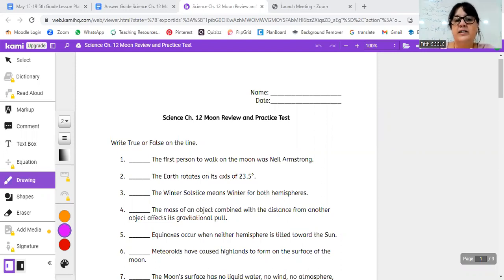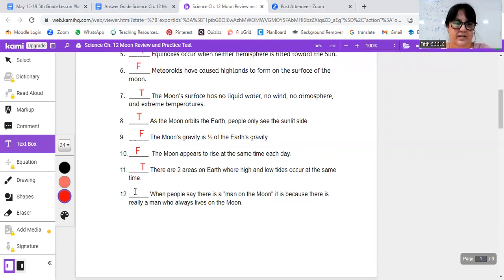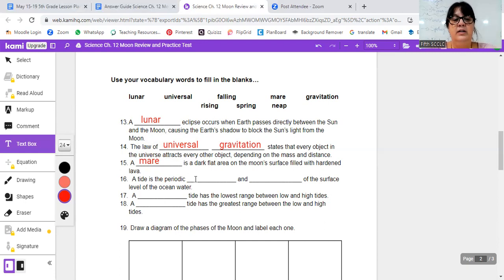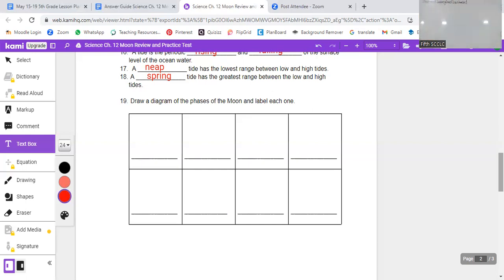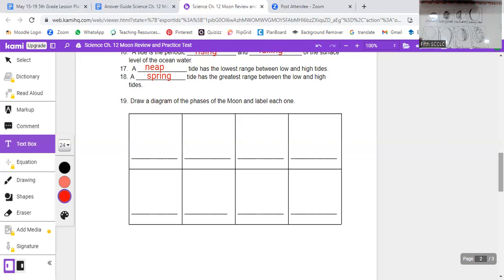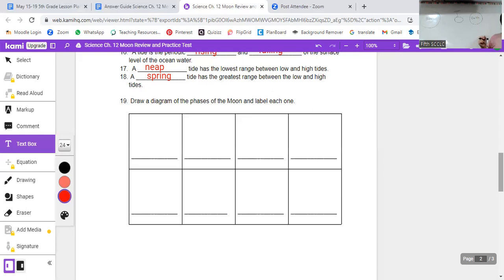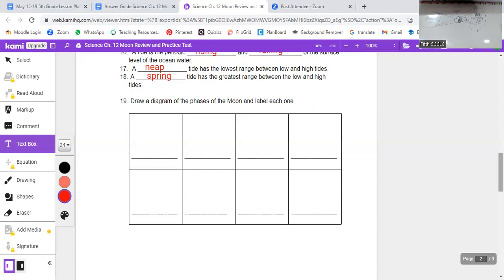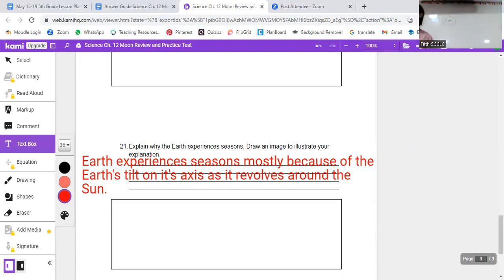Science Ch. 12 Review For Test